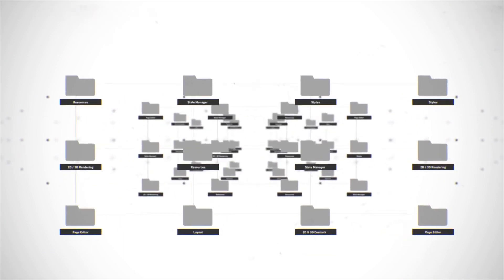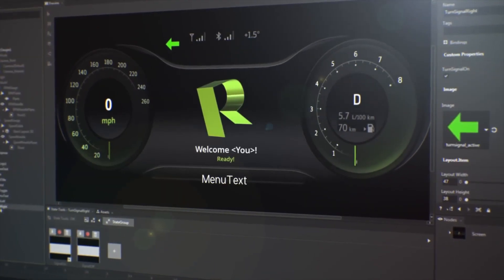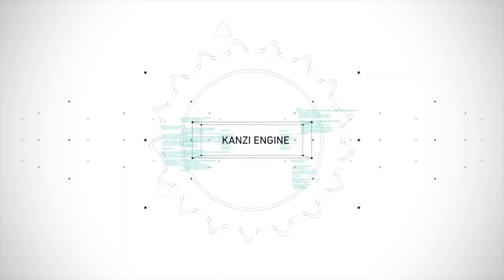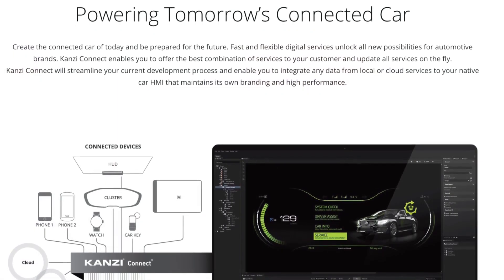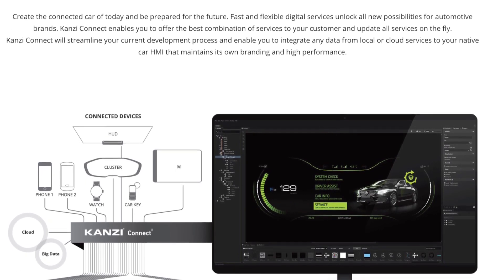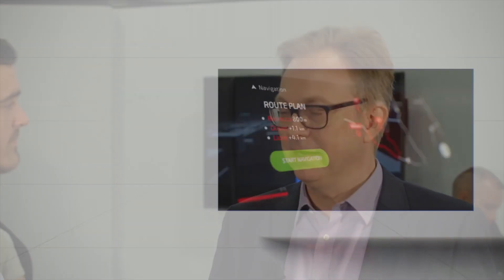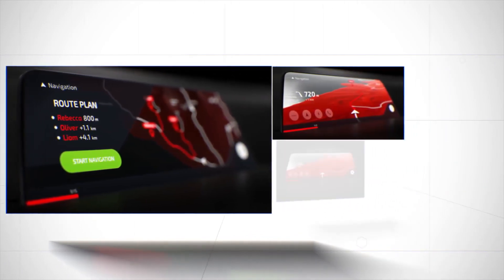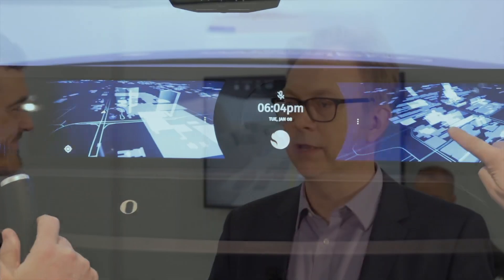The Kanzi HMI toolchain brings rich 3D graphics to Android Automotive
Leading HMI tool provider Rightware presented at TU-Automotive Detroit 2019 about the future of automotive UX, with a focus on integrating third-party ecosystems into the in-car user experience while remaining true to the OEM visual brand identity.